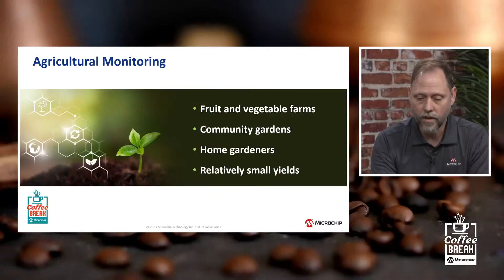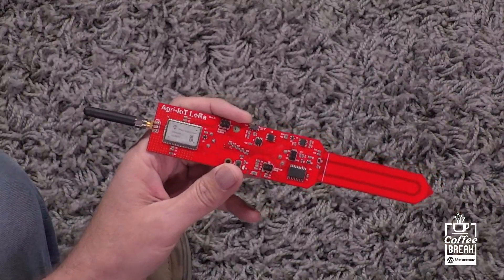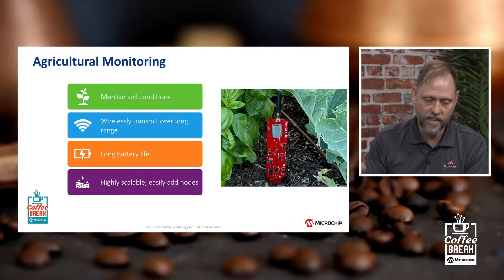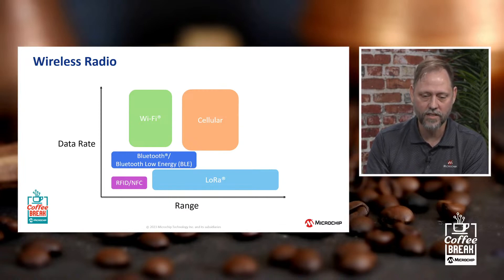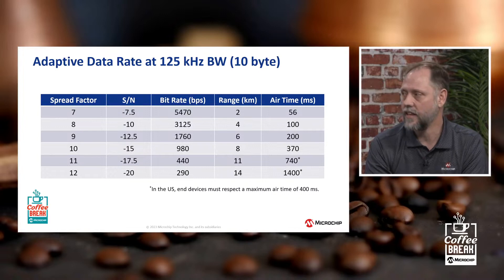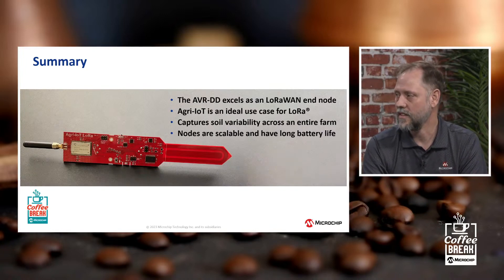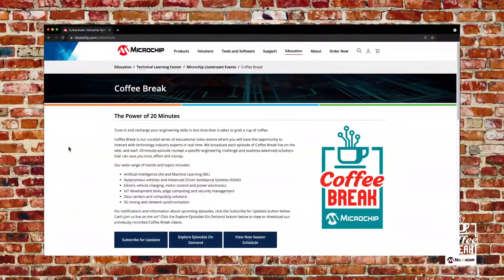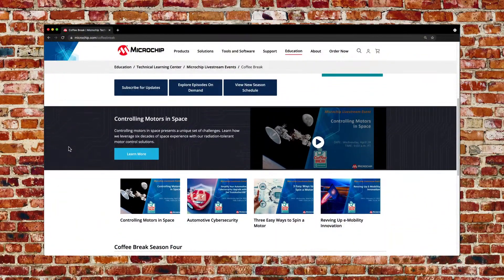Coffee Break | S9E5 | Agricultural IoT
Learn more about our battery-powered, IoT solution that tracks growing conditions at remote agricultural sites.